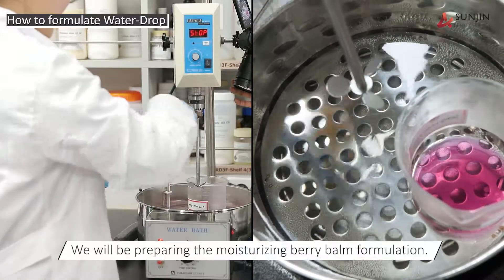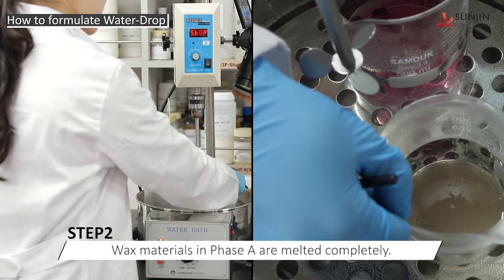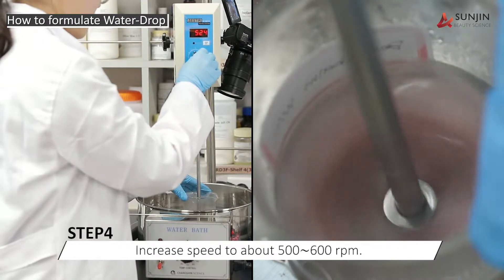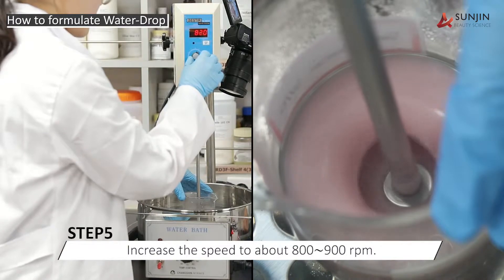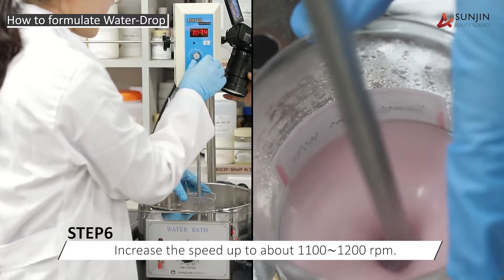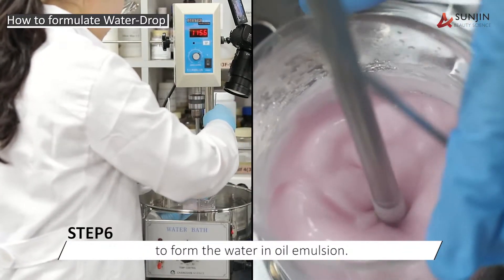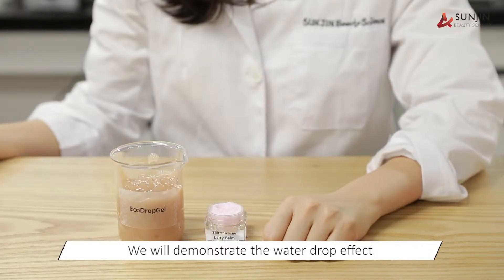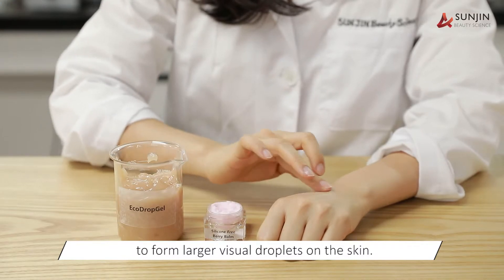How to make Silicone free Water Drop?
# What is Water Drop ?
- EcoDropGel : New generation, the first & Only Sunjin ingredient for Silicone free Water drop effect.
- How to formulate water drop? (Berry balm)